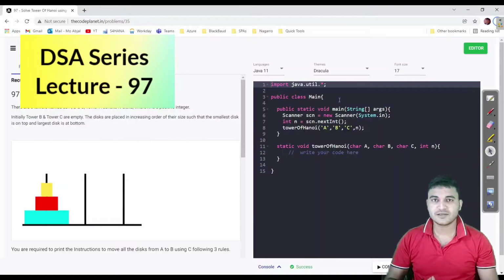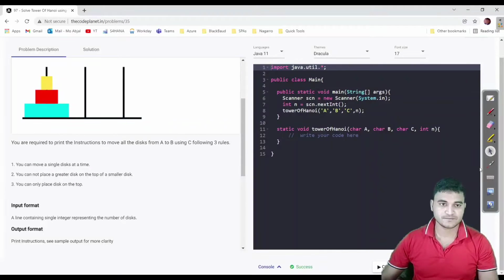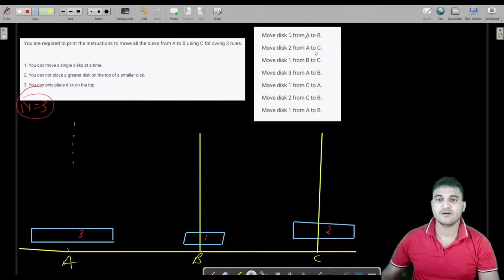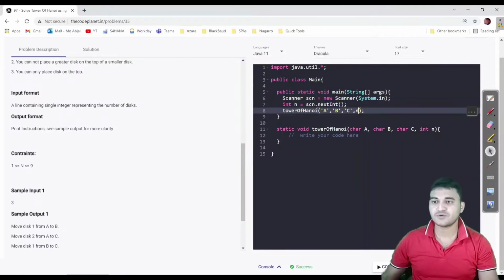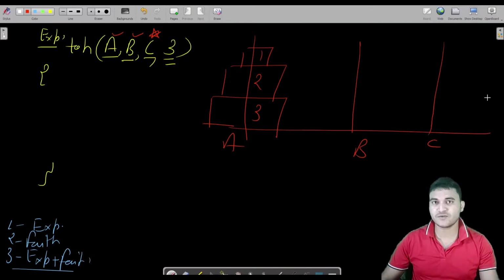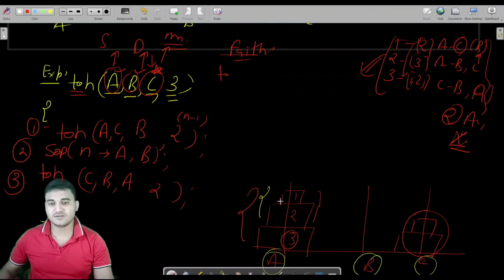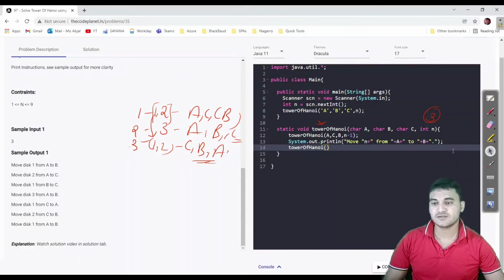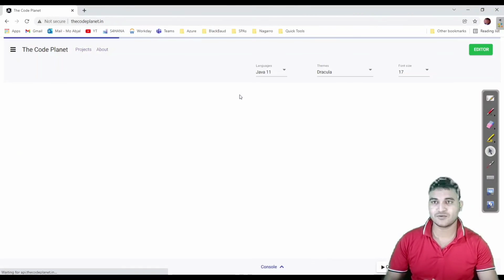L-97 | Tower Of Hanoi | Recursion & Backtracking | DSA Series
I have explained the Tower of Hanoi solution using recursion, just go through  with complete video to get the complete information.